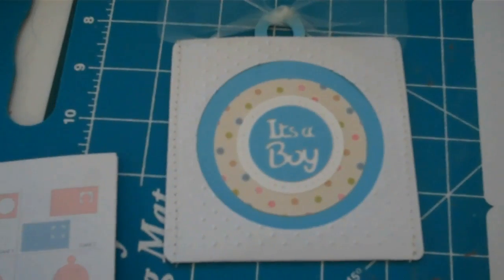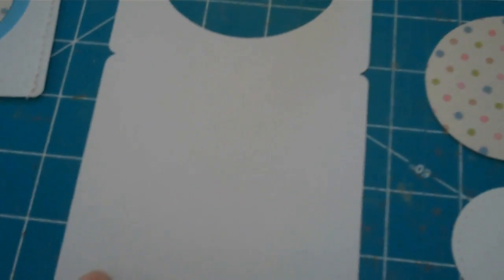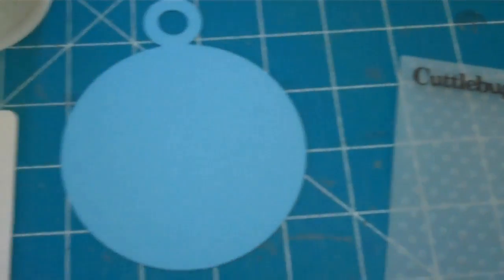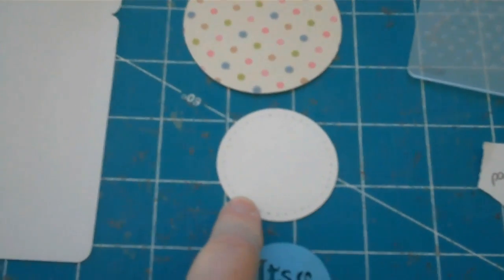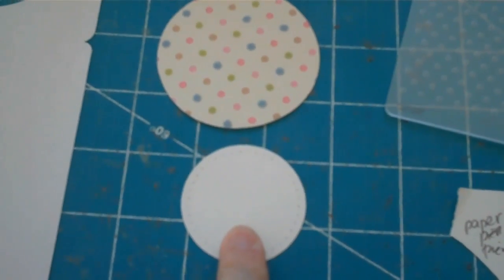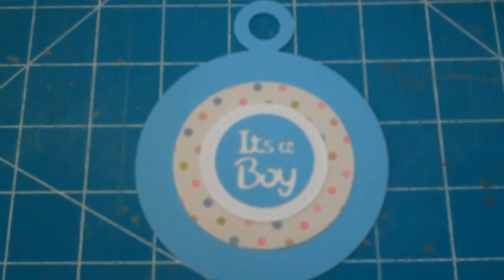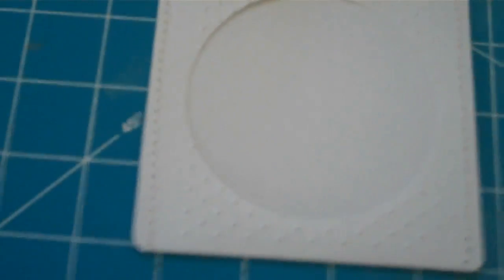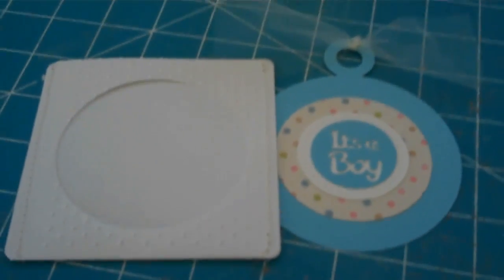Cricut Gypsy New Arrival It's a Boy! Card Announcement